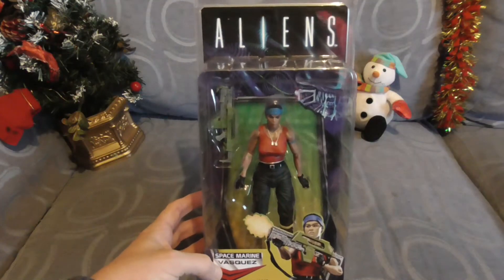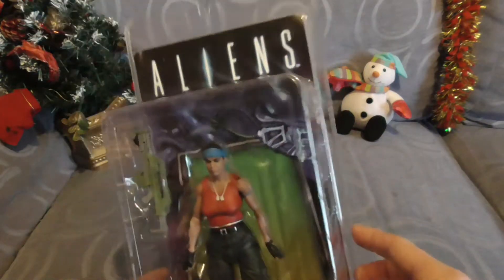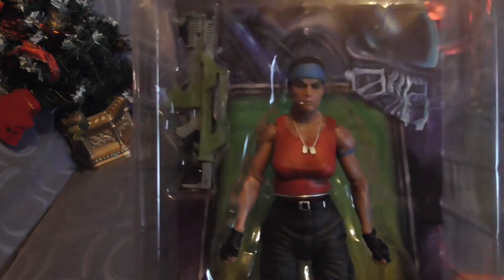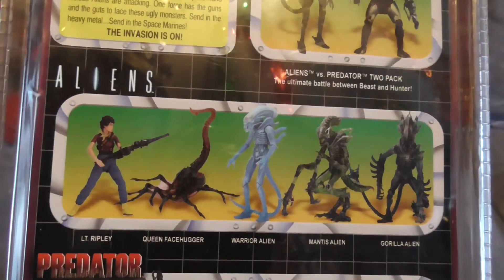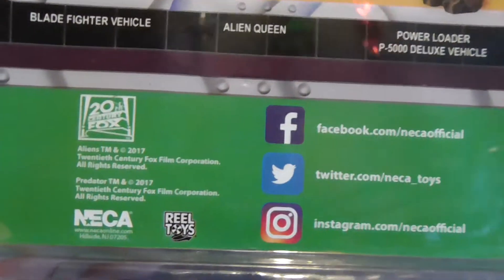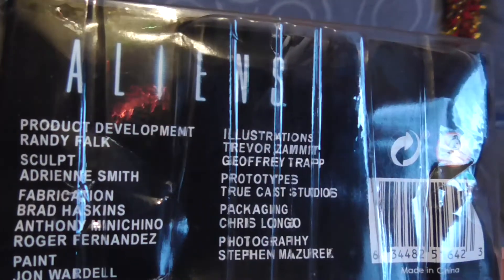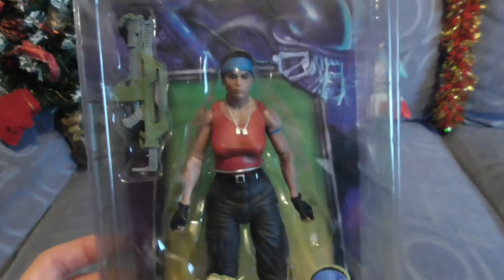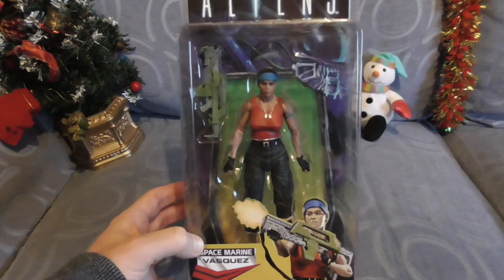NECA Space Marine Vasquez Figure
Time for some more NECA, Today the have the space marine Vaquez Based on the comic version of the character